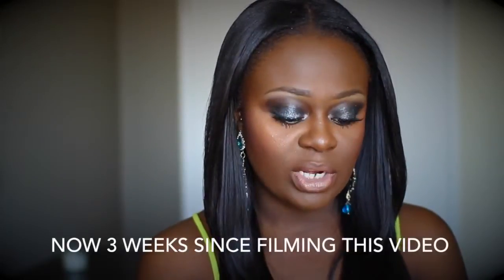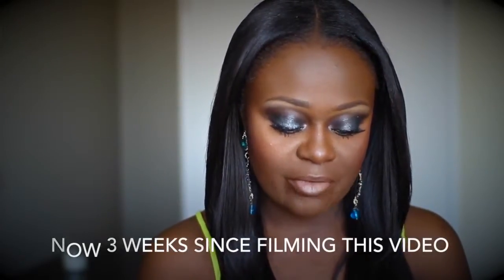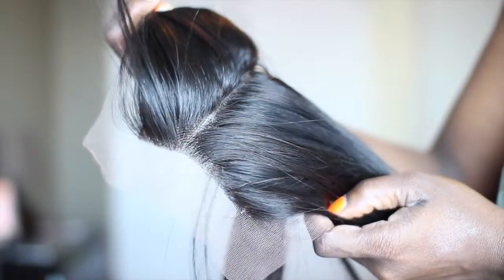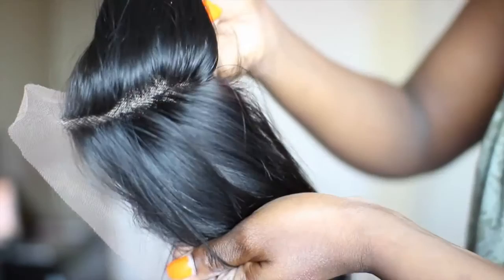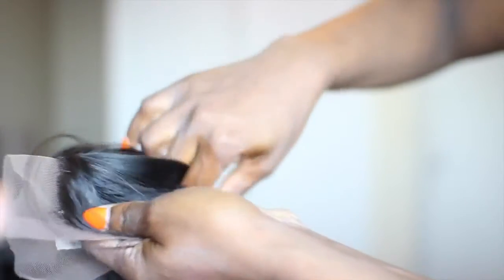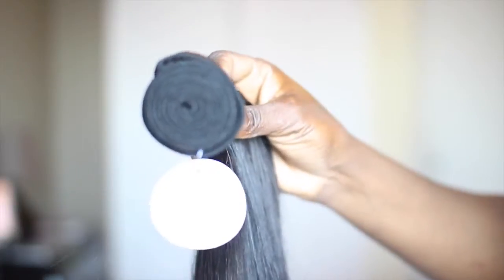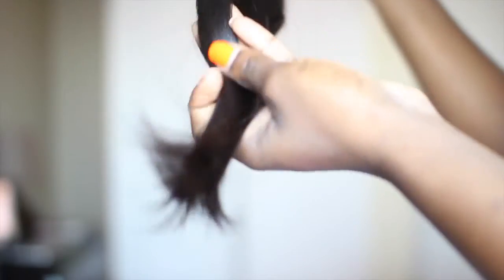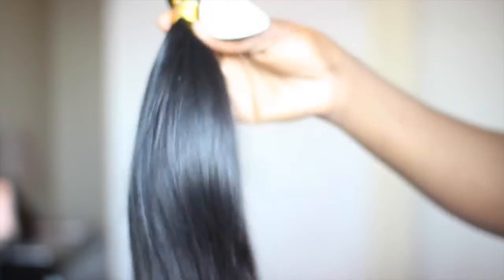Elfin Hair| Brazilian Virgin Hair Straight| Brazilian Hair Human Hair Extensions| Jeneevalove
Brazilian straight hair 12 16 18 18 with lace closure 12

This hair is natural black and cut a little bit.

Very soft and can be blend with the natural hair very well.